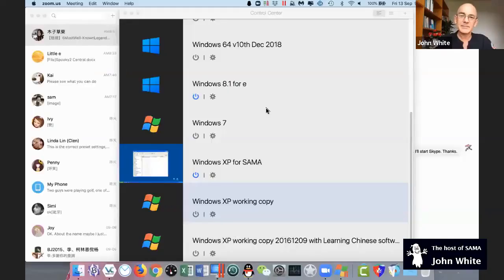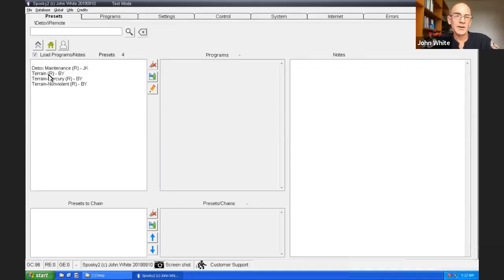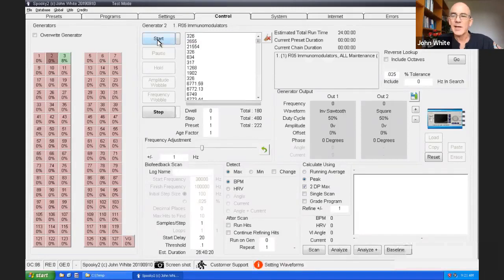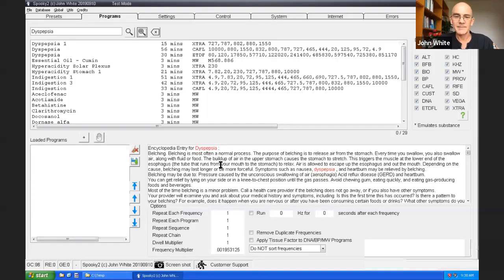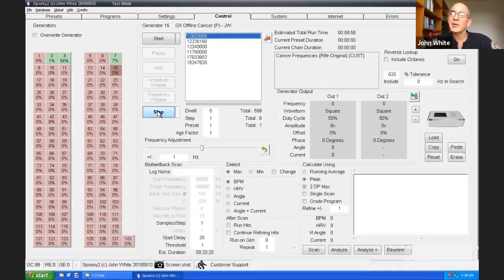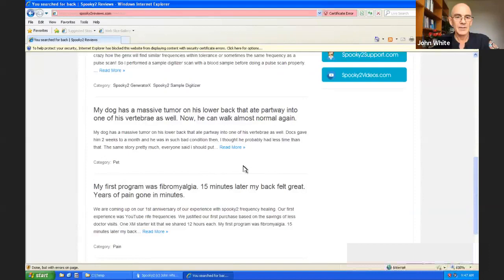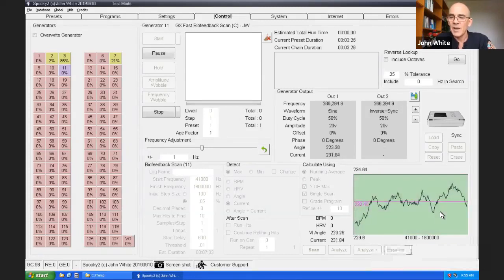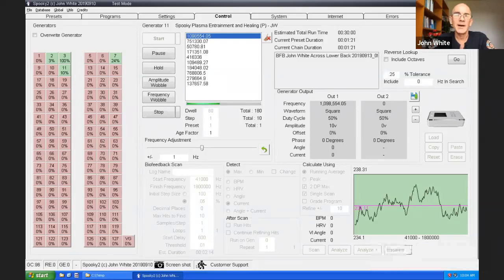SAMA Episode 119 Spooky2 Software Explained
Spooky2 is the most powerful and flexible Rife software available today. Up to 126 generators can be controlled simultaneously, each running different programs and parameters.

The program database contains over 55,000 entries; the largest in the world. Every disease and condition imaginable can be addressed by Spooky2. There will be something there for you!

Spooky2 does not need to be complicated to use. Presets can do all the heavy-lifting, so you can receive the programs your body needs.

During SAMA, John demonstrates:
1. How to install Spooky2 software.
2. A brief Spooky2 overview.
3. How to select and run a preset.